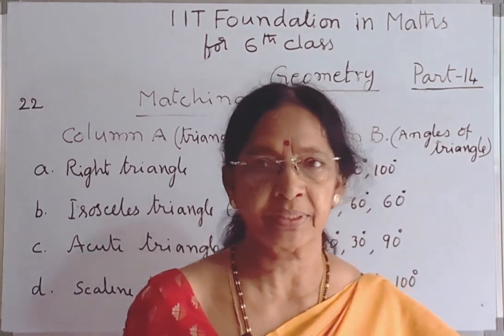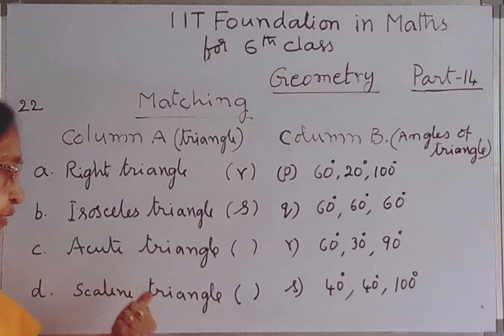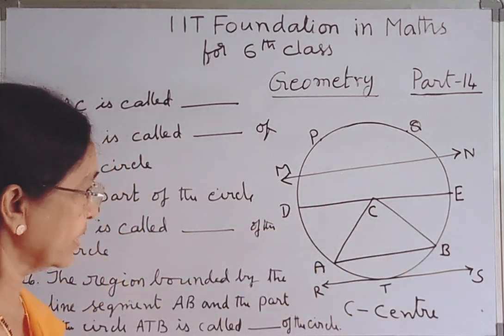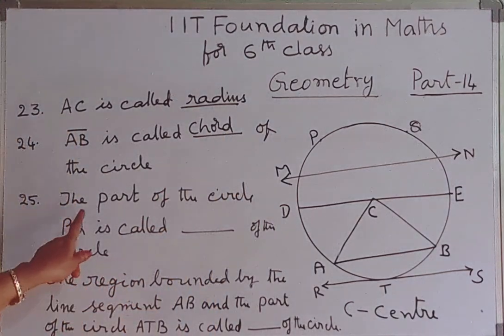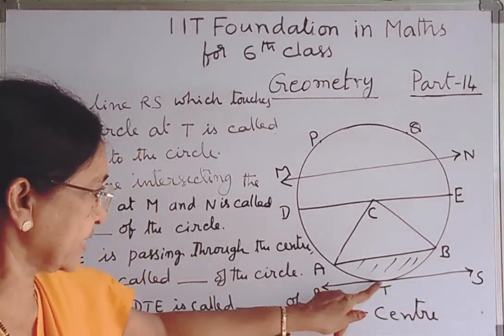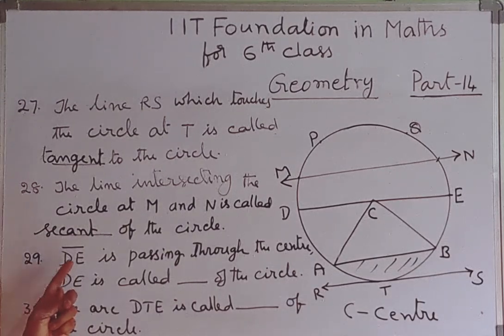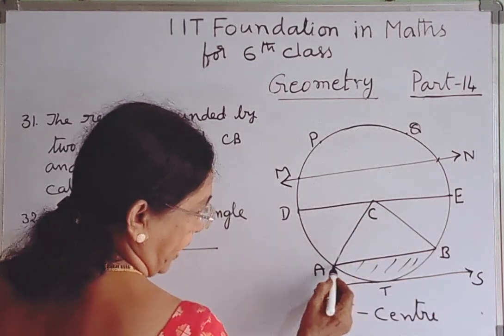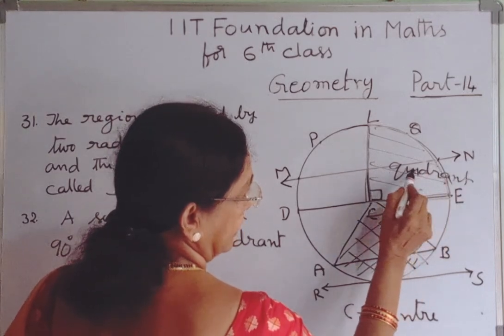Circle and its parts.Radius,chord,arc, sector, segment and quadrant.Geometry Part 14